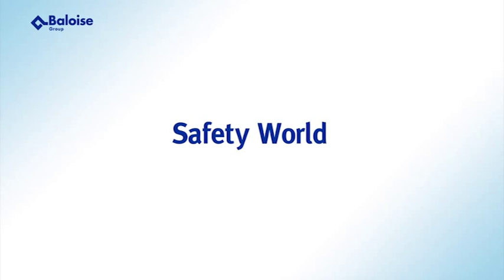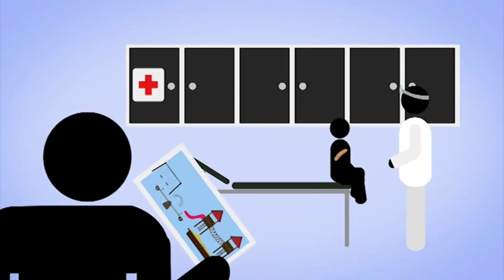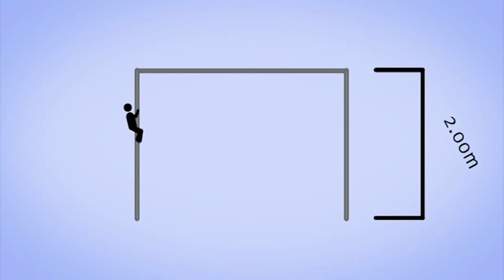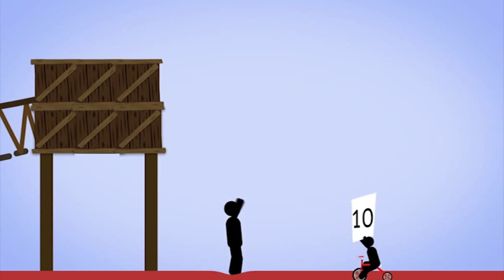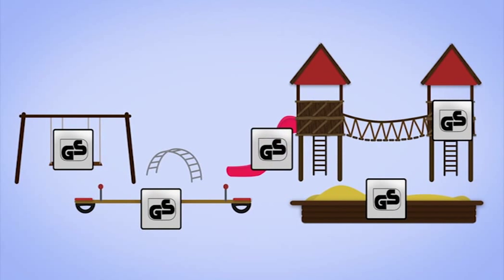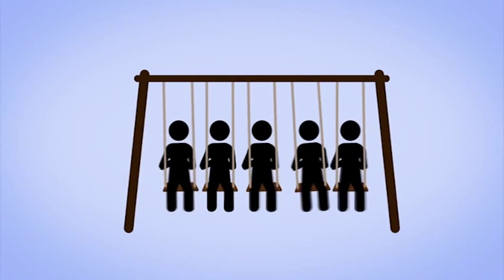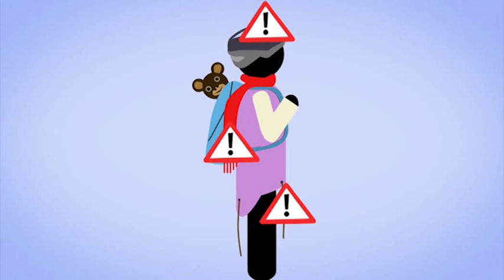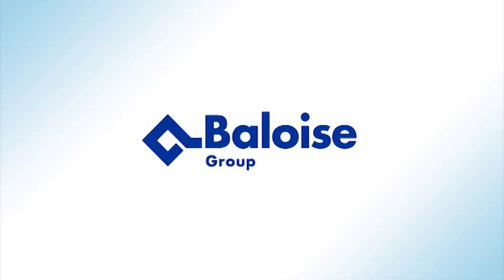Safety Tips - Children's Playground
Making you safer - Everything we do is centred on safety. Safety is at the core of every product and every service we offer. We make safety accessible to everyone. Safety is a basic need of every individual and the world at large. We'll help ensure that nothing goes